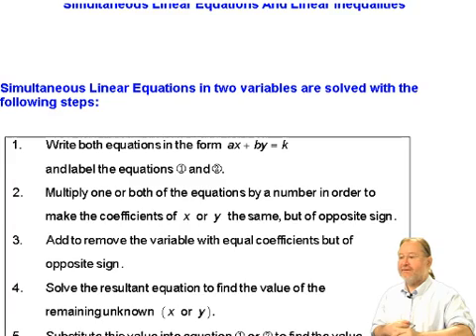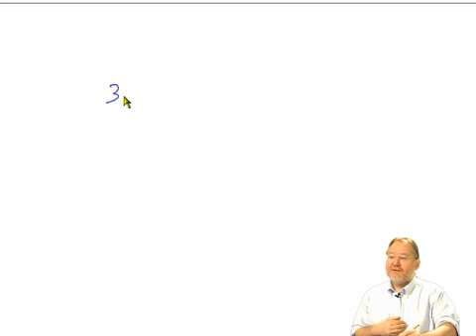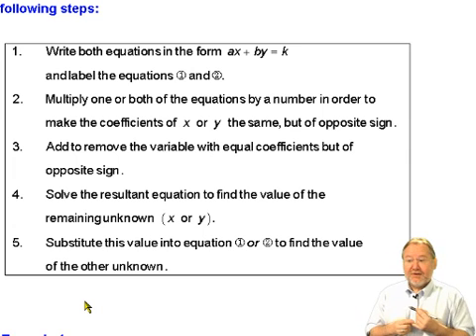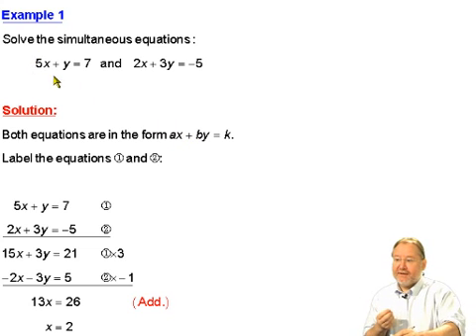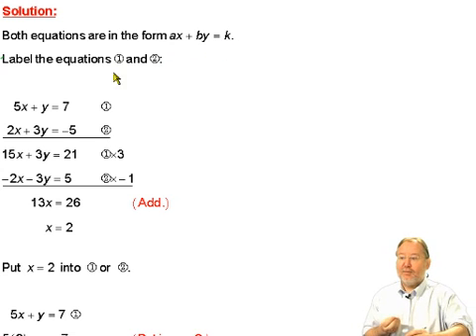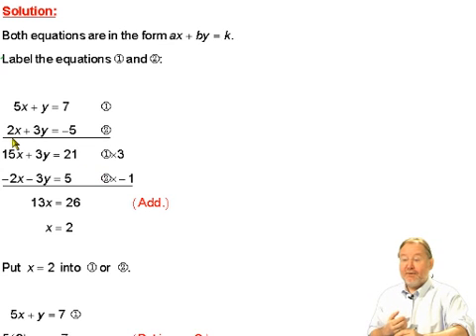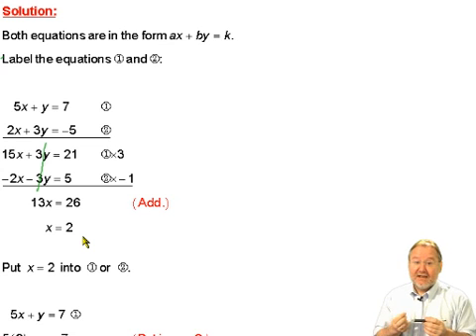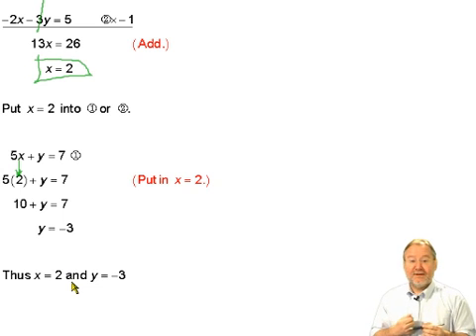Junior Certificate Maths - Simultaneous Equations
This is a sample from our Junior Certificate Higher level Maths online video learning pack.  This sample examines a section on simultaneous equations and inequalities.  Our packs include a live lecture, exam model answers, printed handouts and separate two speed audio downloads to mp3 players.  for more details.